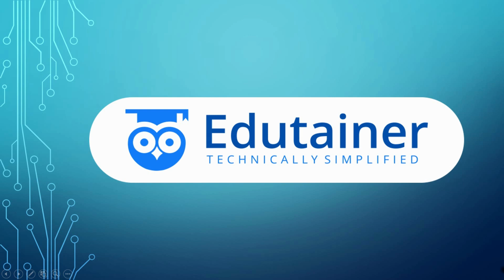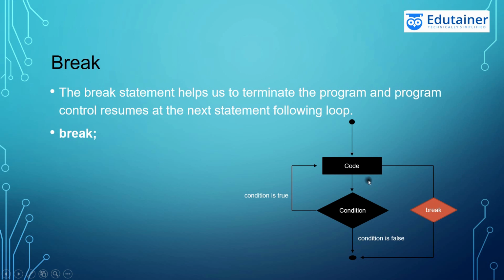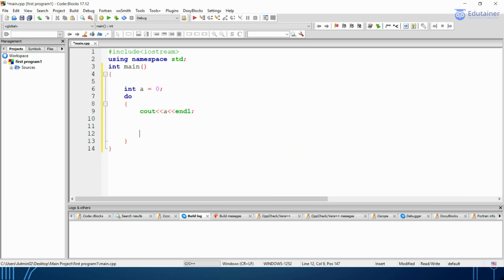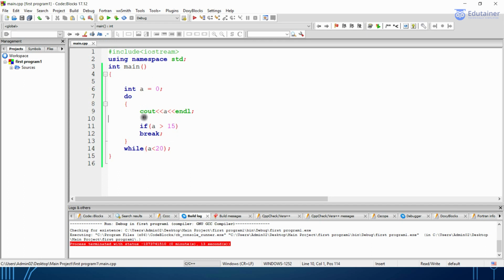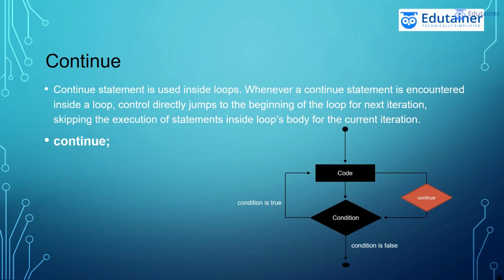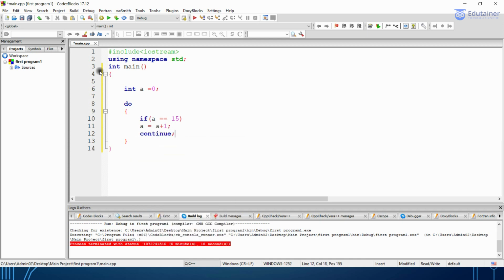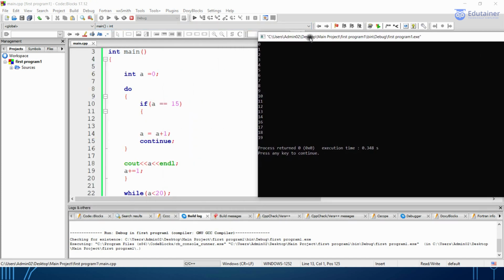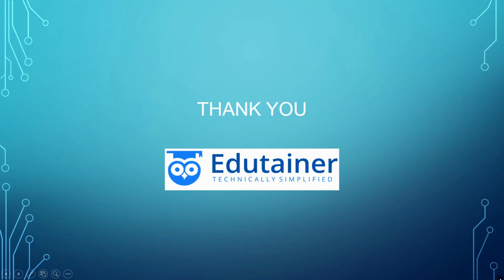Lesson- 8 .3 Flow Control (Loop Control Statements)